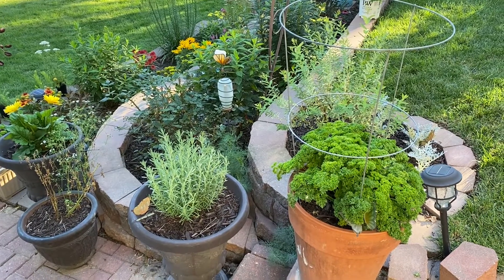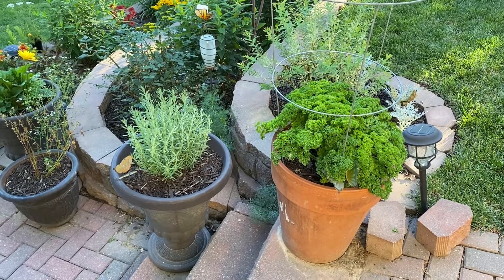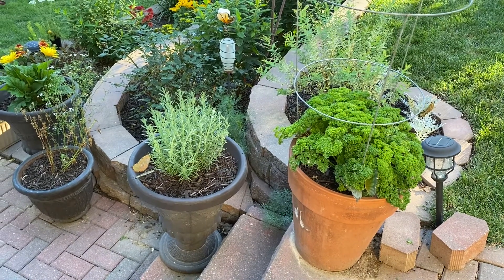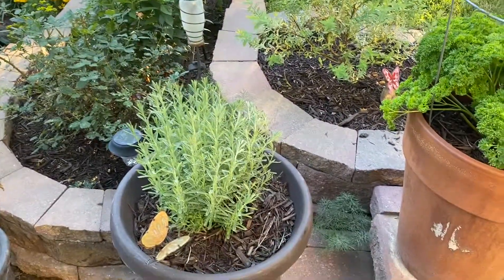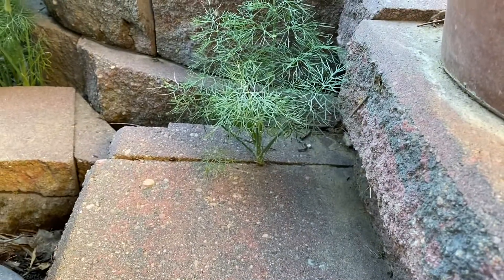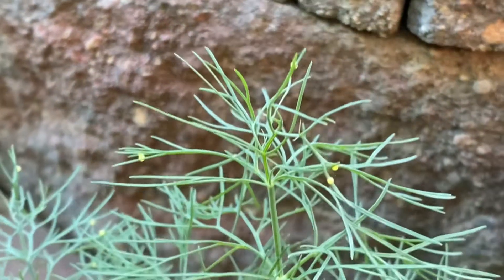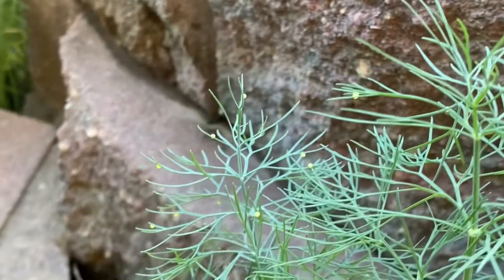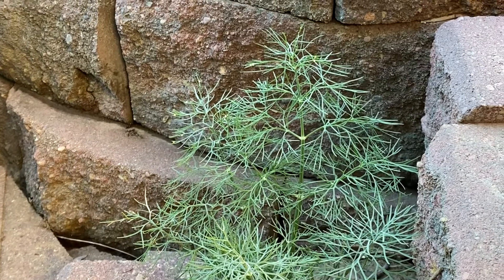15 Black Swallowtail eggs!!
Swallowtail visited yard today and laid 15 eggs on a volunteer dill plant. There’s a larger dill plant in the ground to the left of this little volunteer and I have counted three eggs on that plant